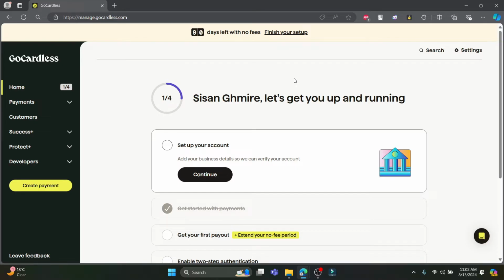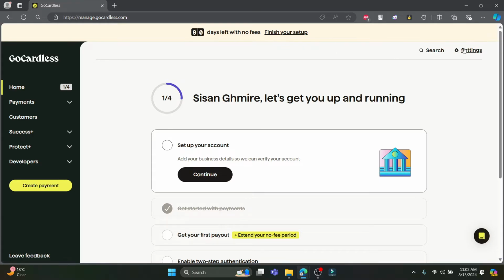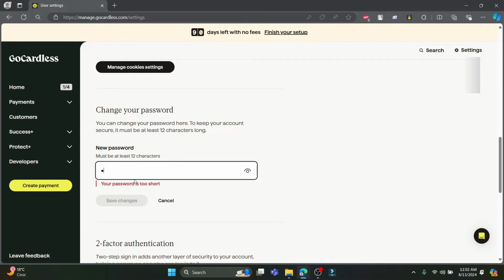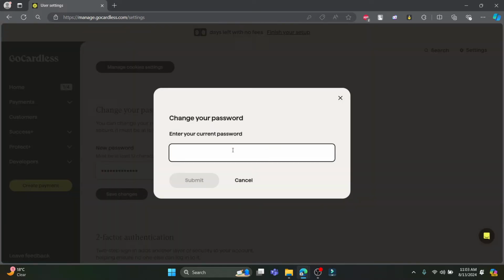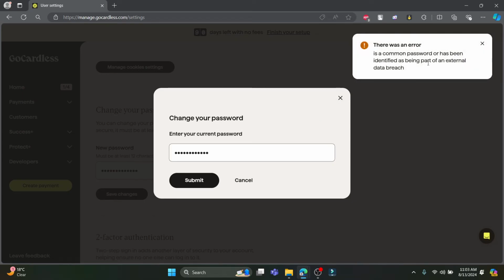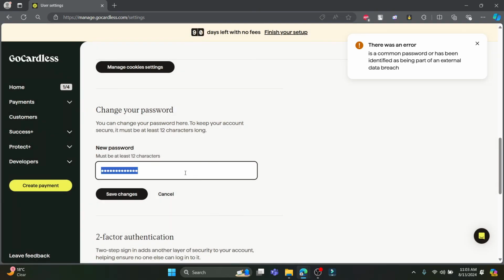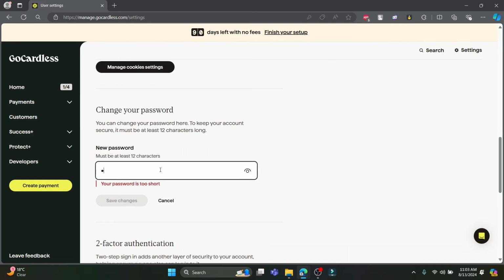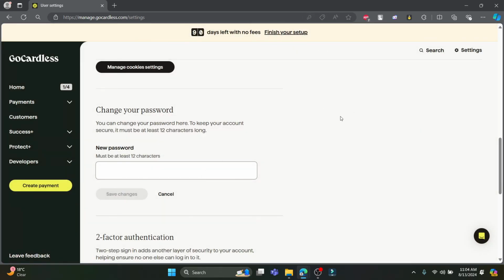How to Change Password in GoCardless (2024) | Edit Password in GoCardless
This video will guide you through the process of changing your GoCardless password. Whether you want to enhance security or simply need to update your login credentials, we'll show you the right way to reset your password and keep your account safe.